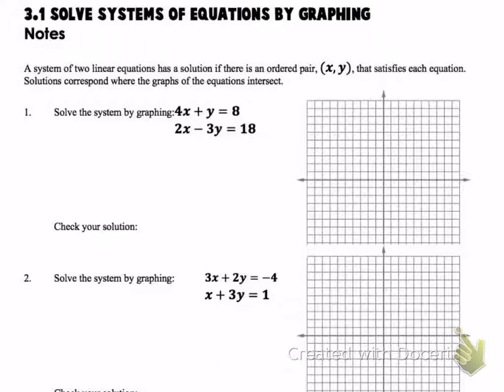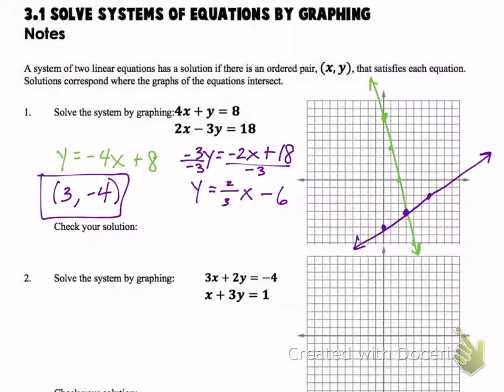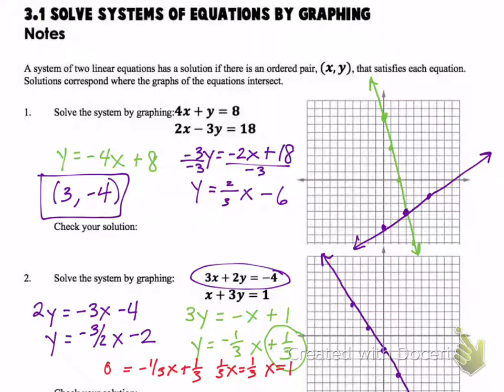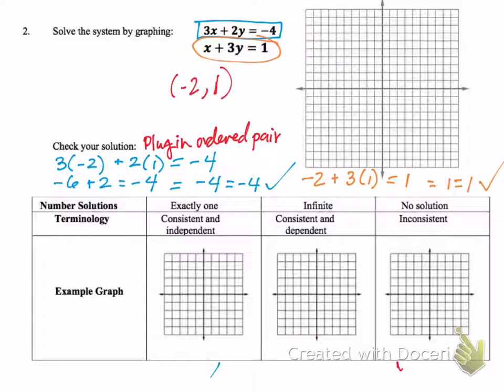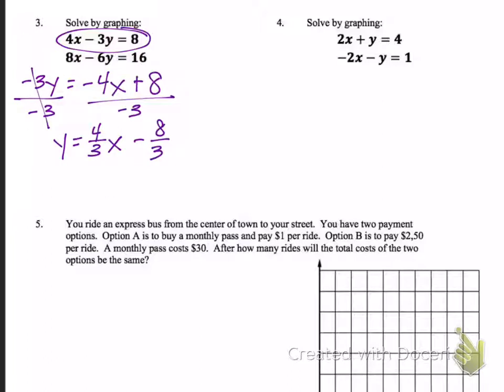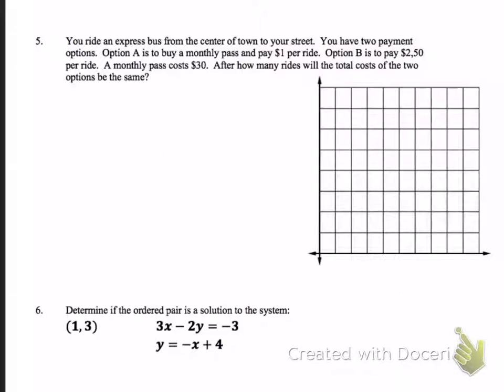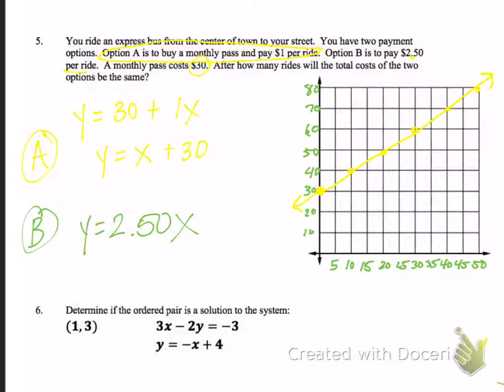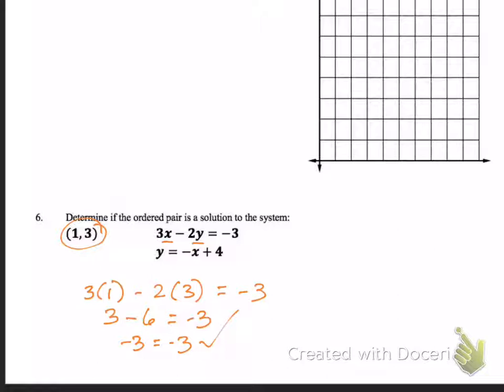3.1- Solve Systems by graphing